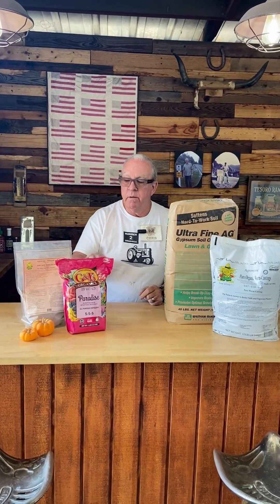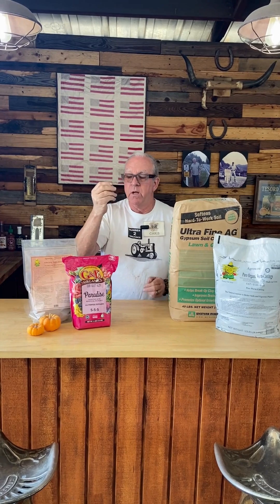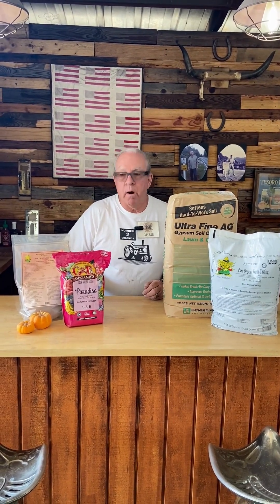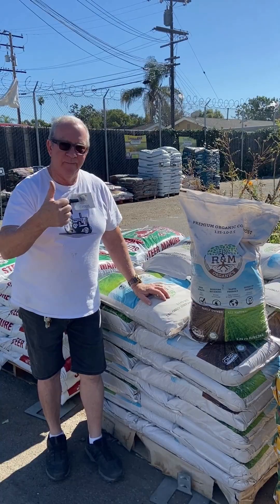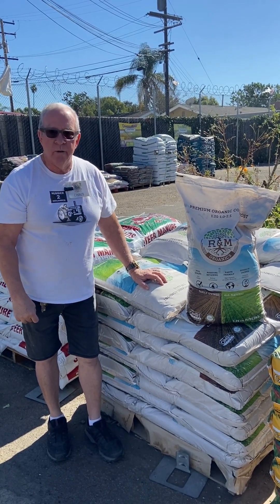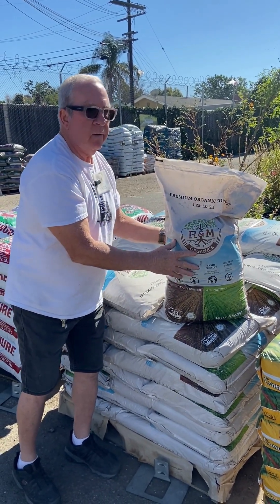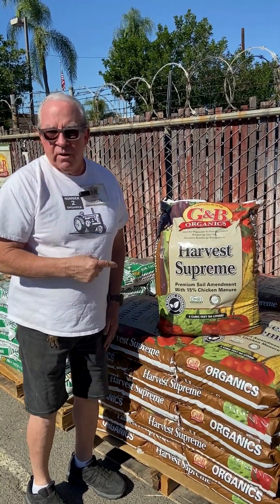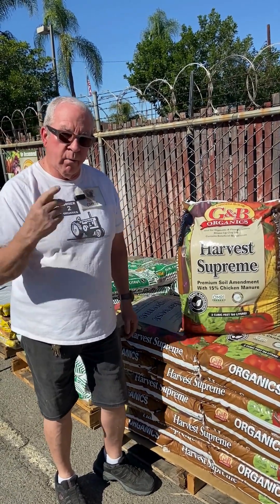Chris's Corner: Amending your soil (Nov 2024)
Follow Chris around the Farm Supply while he shows you different amendment for your soil!